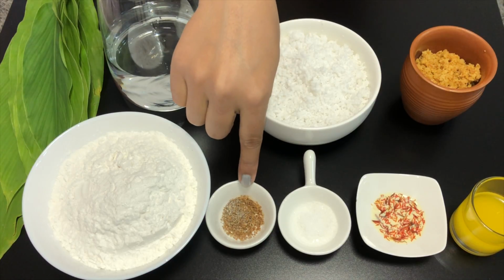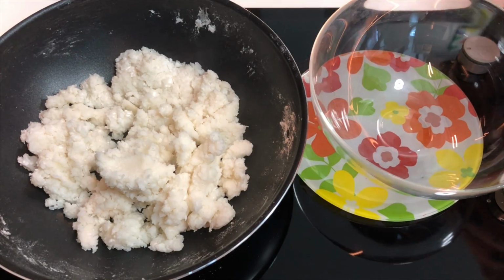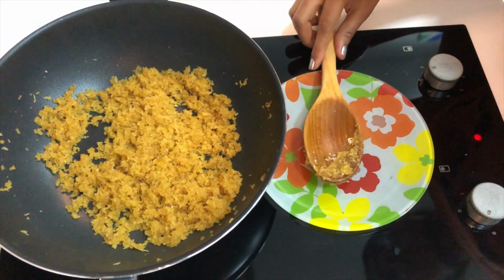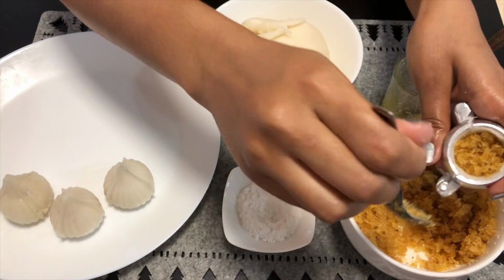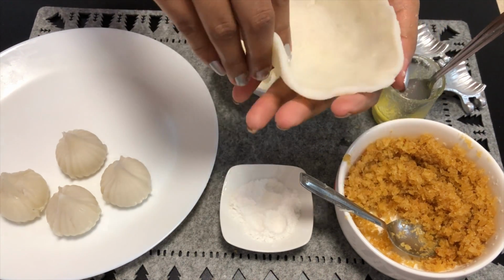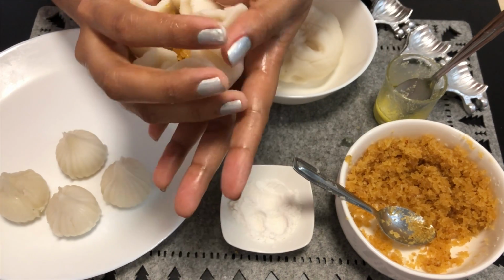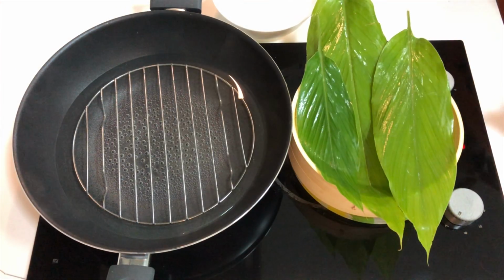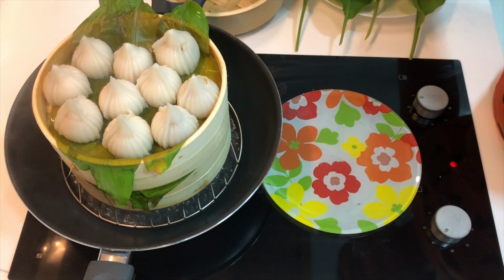Ukdiche Modak | Sweet coconut dumplings | Kitchen Episodes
In this festive season of ganeshotsav kitchen episode has come up with the recipe of ukdiche modak also known as sweet coconut dumplings.These modaks are made with mould as well as in a traditional way with hands.They taste amazing.

Ingredients-
2 tbsp ghee/clarified butter
1 tsp salt
1 tsp cardamom powder
2 cups rice flour
2 cups water
3/4 cup jaggery
1 1/2 cup grated coconut
some turmeric leaves (optional)